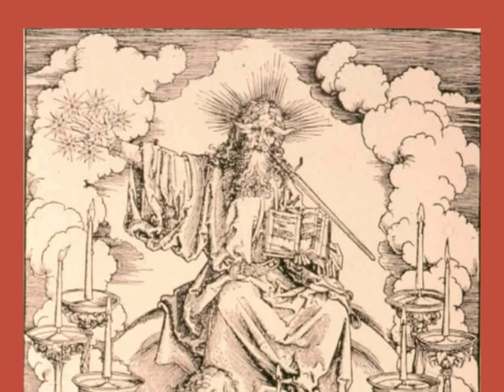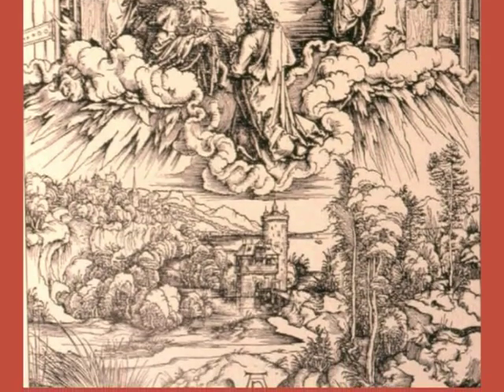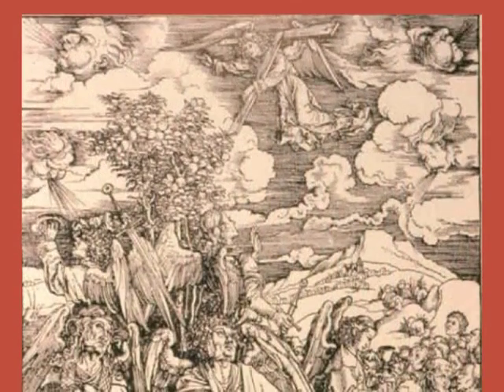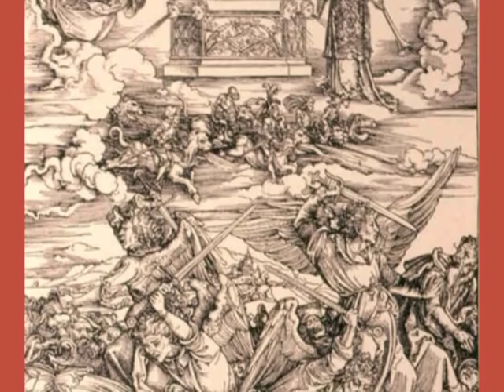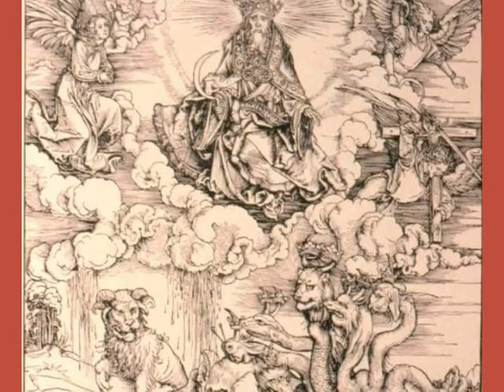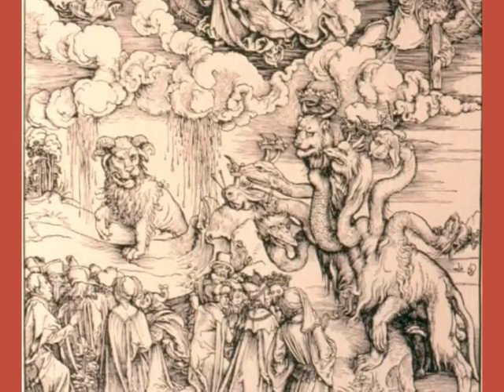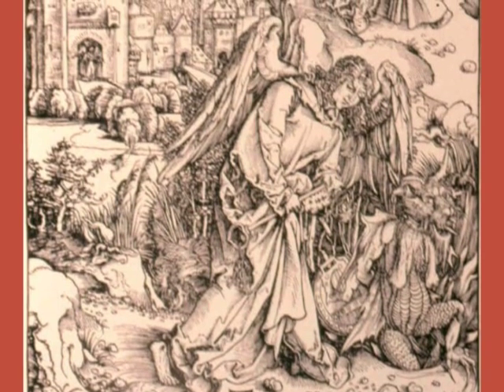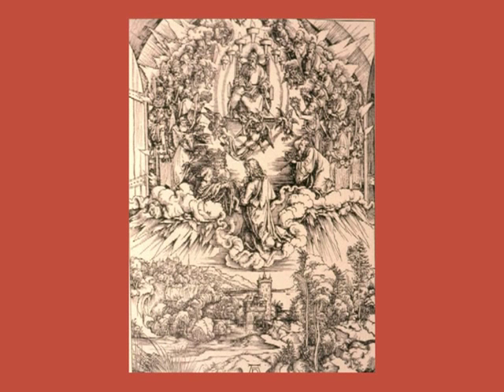The Book of Revelation by Albrecht Durer.avi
The Apocalypse is a famous series of fifteen woodcuts by Albrecht Dürer of scenes from the Book of Revelation, published in 1498, which rapidly brought him fame across Europe The series was probably cut on pear-wood blocks and drew on theological advice, particularly from Johannes Pirckheimer, the father of Dürer's friend Willibald Pirckheimer. Work on the series started during Dürer's first trip to Italy (1494--95), and the set was published simultaneously in Latin and German at Nuremberg in 1498, at a time when much of Europe anticipated a possible Last Judgment at 1500. The most famous print in the series is The Four Horsemen of the Apocalypse (referring to Revelation 6:1--8).  The series brought Dürer fame and wealth as well as some freedom from the patronage system, which, in turn, allowed him to choose his own subjects and to devote more time to engraving. In 1511, Dürer published the second edition of Apocalypse in a combined edition with his Life of the Virgin and Large Passion.